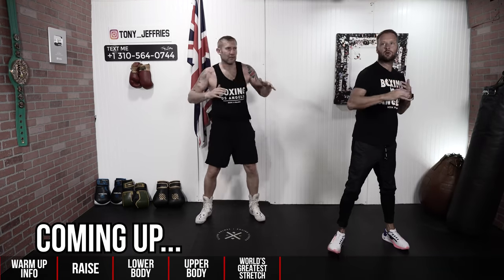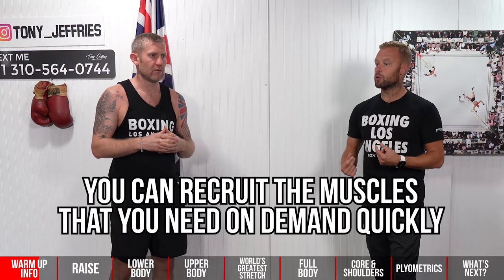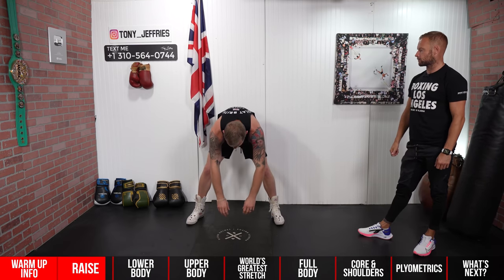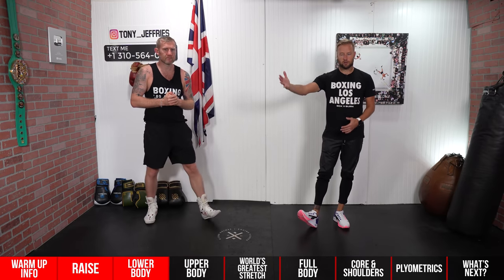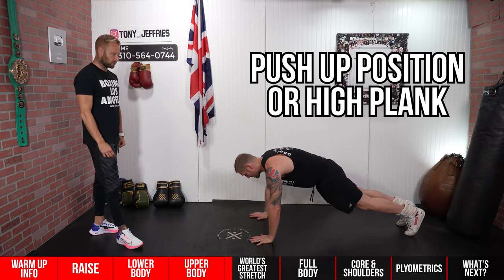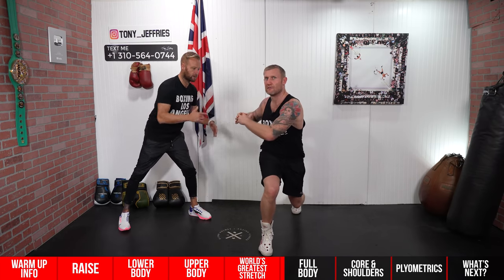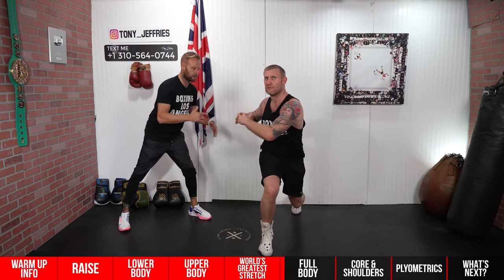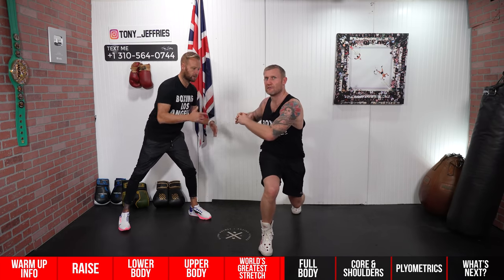The Best Boxing Warm Up for Training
Glenn Holmes and Tony on the best boxing warmup for Training, workout, fights, etc. Warming up correctly is important not just to prevent injuries but help you perform at your best in your training and fights. Stretching and Getting into condition is very important as well as cooling down.

Chapters:
0:00 The Best Boxing Warmup for Training
6:52 Raise - Increasing Blood Flow and Heart Rate
9:50 Lower Body - Legs
14:09 Upper Body
18:29 World's Greatest Stretch
20:50 Full Body
25:56 Core and Shoulders
29:39 Plyometrics
32:13 What's Next